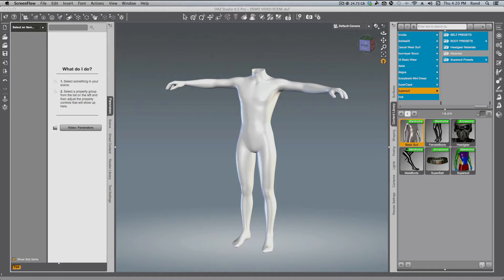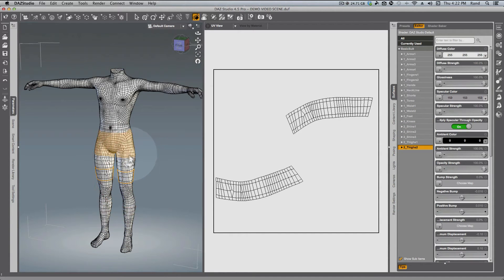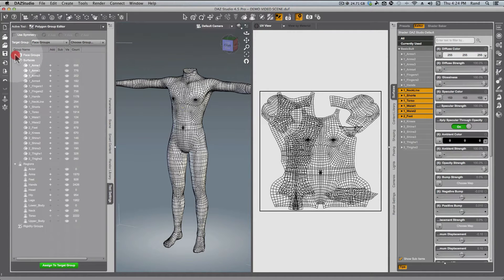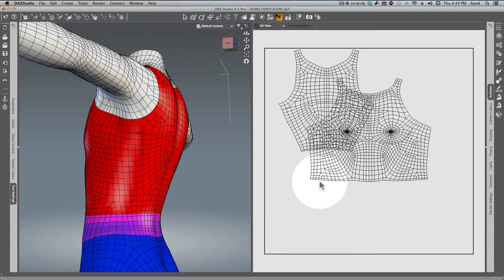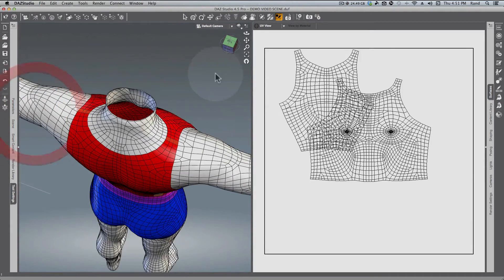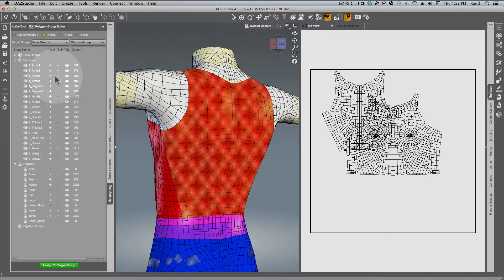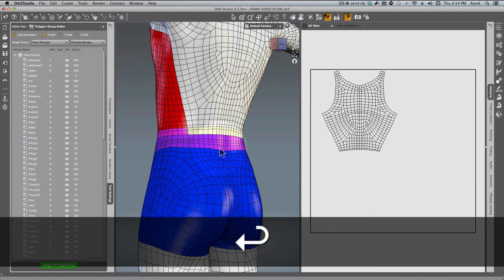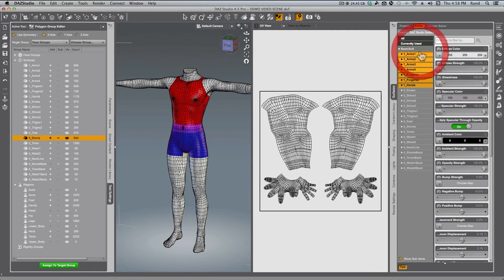Workaround overlapping UVs in DAZ Studio: Fixing the Basic Bodysuit - UPDATED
This video Is an updated and expanded version of a previous video of the same topic. It shows one method of "fixing" overlapping UVs for the "flawed" Basic Bodysuit that comes as a part of the Genesis Supersuit Bundle. The technique shown uses the Polygon Group Editor Tool in DAZ Studio 4.5 Pro.